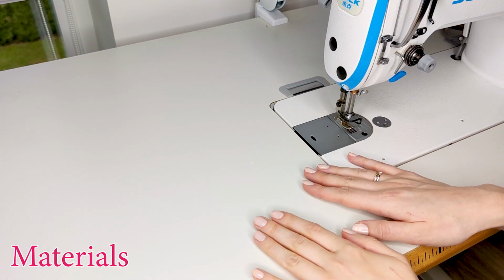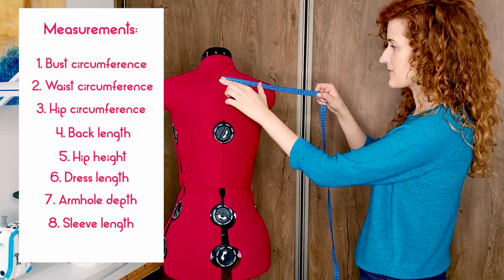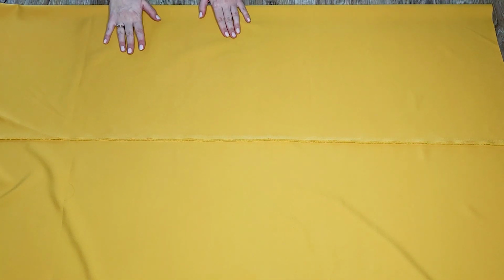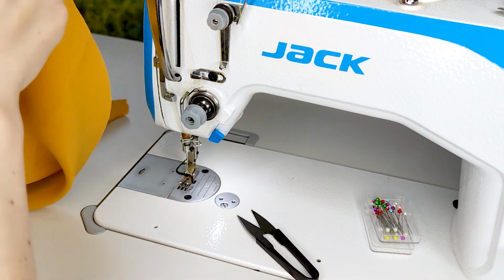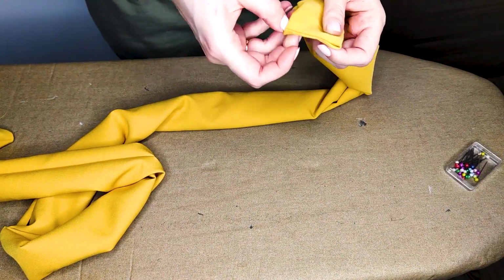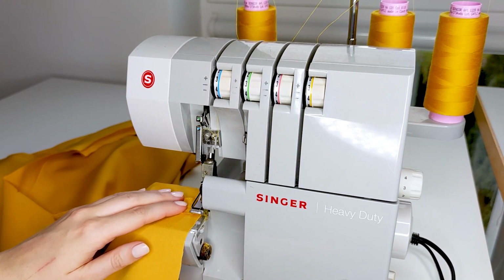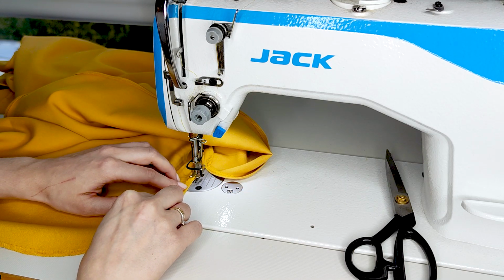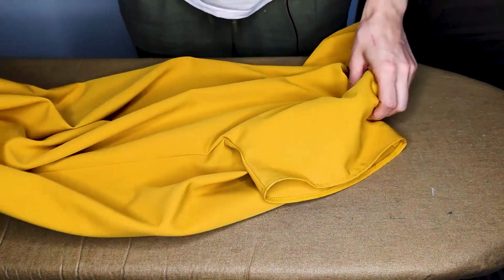Easy Summer Dress Sewing Class (includes pattern making and sewing tutorial)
Learn to sew from a professional seamstress! :)
In this class we will learn how to make an easy, quick and very beginner-friendly summer dress. The sewing tutorial will include every step in dress making process: from measurement taking and pattern making, to assembling and pressing, so you will sure learn A LOT. Enjoy watching!

Dress sewing class content:
02:10 Materials;
06:20 Measuring;
10:40 Pattern Making;
17:24 Cutting;
22:16 Assembling.